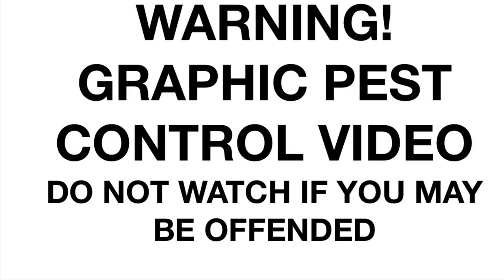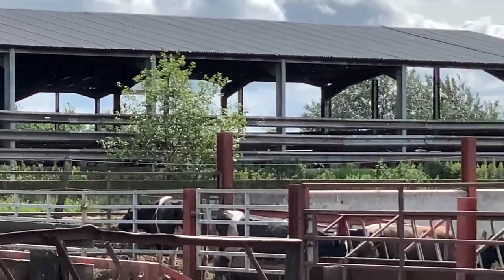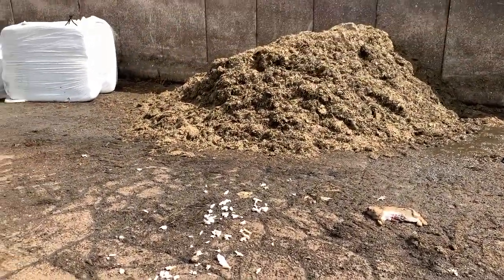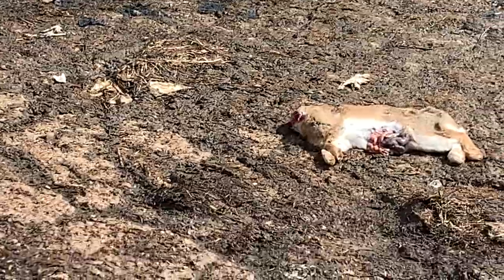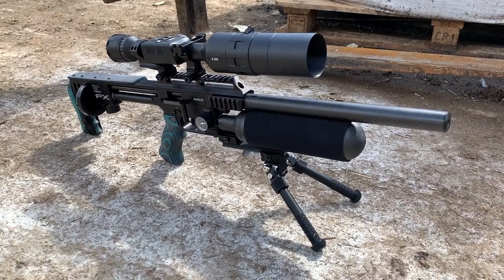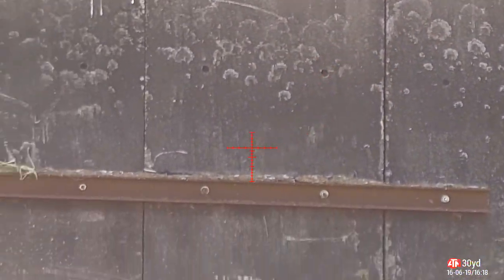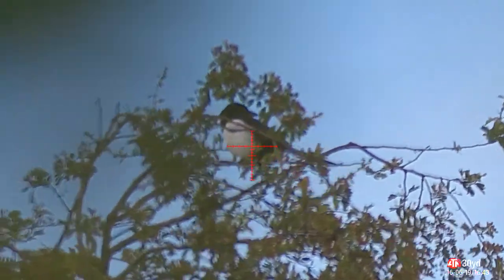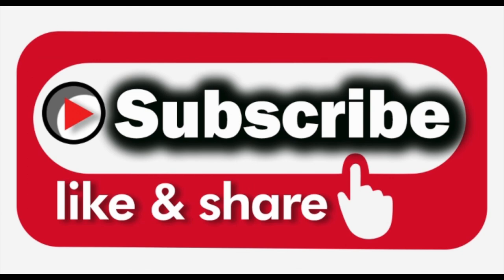#7 FX Impact Mk2-Back on the Farm! (Just a quickie!)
If you aren't from the UK you may not know that we've just had the bird control licences reinstated after a legal challenge saw them withdrawn in April. This is a quick video I made today (16th June 2019) when I went to see the cattle farmer who owns the farm where I (normally) shoot the corvids and pigeons to try and limit disease spreading through contaminated animal feed and water troughs. Just got the three today in a flying visit but I'll be back soon to give them a proper bashing-hopefully! Oh for a shotgun.

My Kit
FX Impact Mk2
ATN X-Sight 4K 5-20
ATN Laser Ballistic 1000 rangefinder
Carbon Fibre Shroud by AirFective tuning
Airgunology 3D printed bracket for the rangefinder